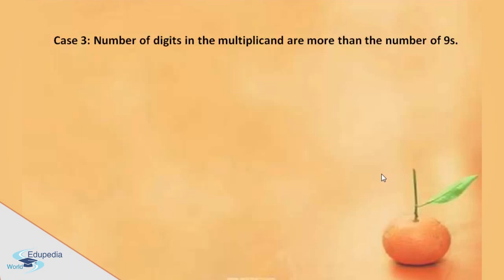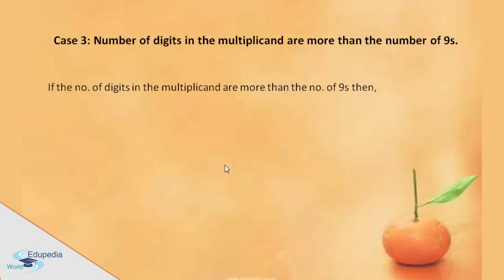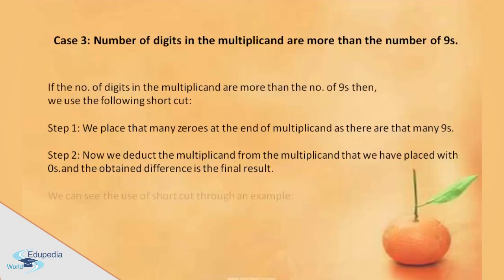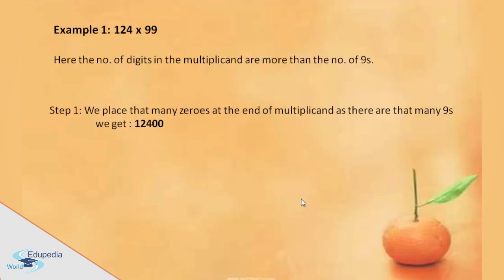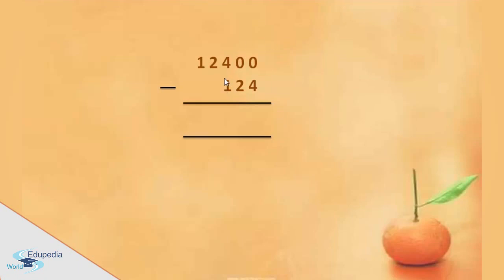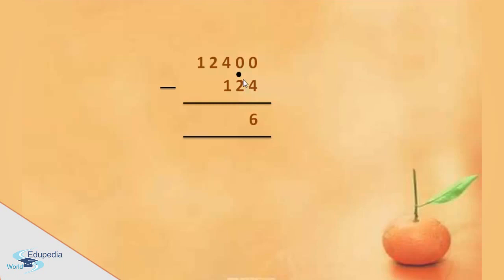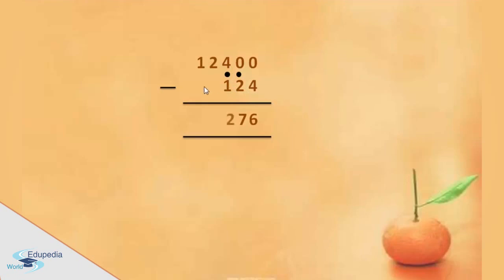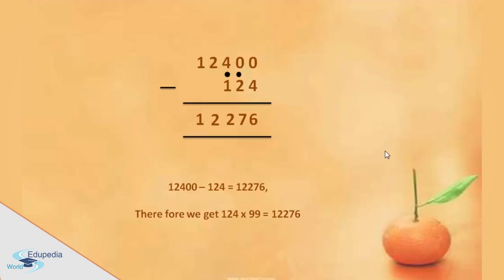Vedic Mathematics | Multiplication Of Numbers | Special Cases | Part 39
Special Cases

Part 39
Case 3: Number of digits in the multiplicand are more than the number of 9s

Different Cases

-Steps
-Example

-Equation

-Calculation